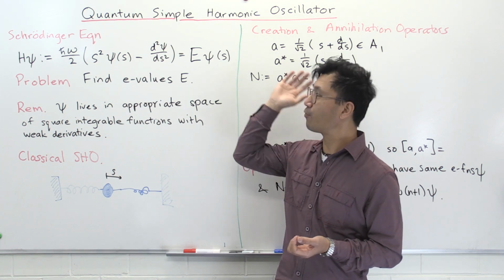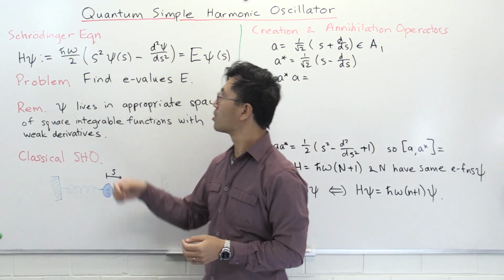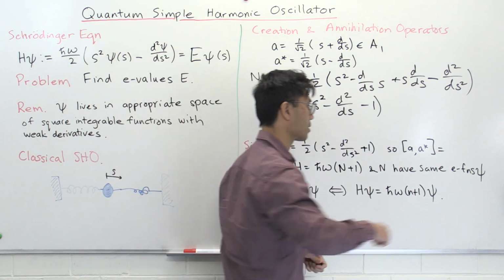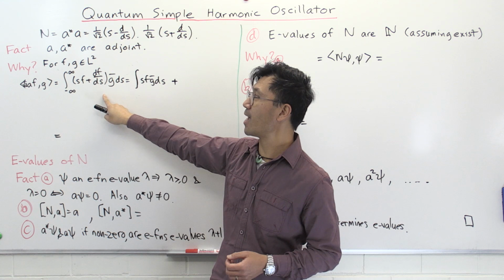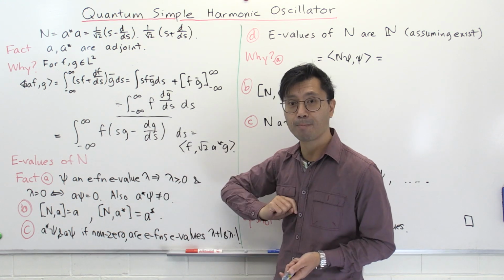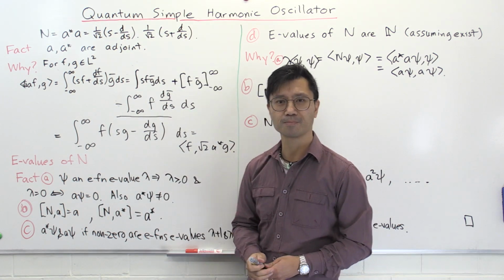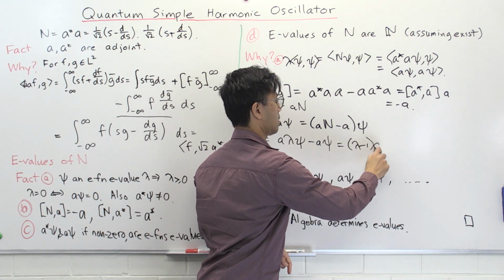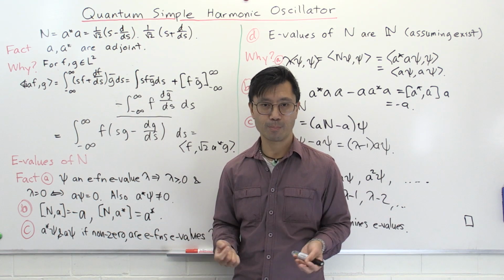Quantum Simple Harmonic Oscillator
In this video, we give a highly non-trivial example demonstrating how the algebra encoded Weyl algebra illuminates our understanding of differential equations. The example comes from Dirac's analysis of the quantum simple harmonic oscillator. The question is to determine the eigenvalues of a certain differential operator H associated to the Hamiltonian. We show how to deduce these completely algebraically by examining key non-commutative relations involving the commutator of H with certain "near" factors a*, a of H, which in physics are called the creation and annihilation operators.